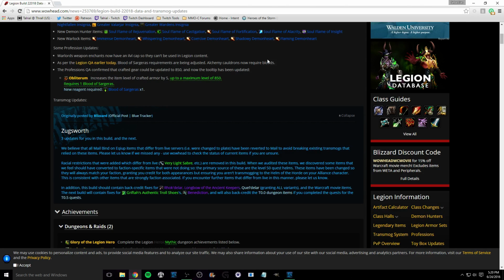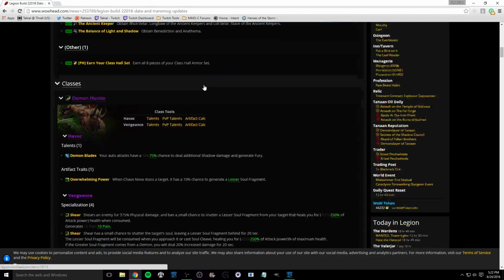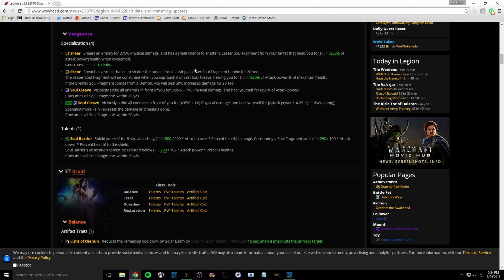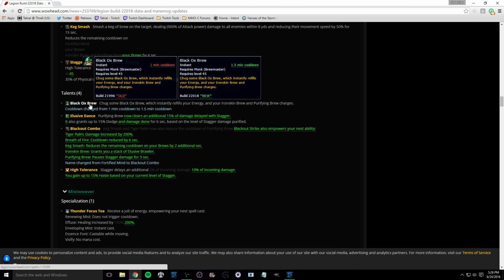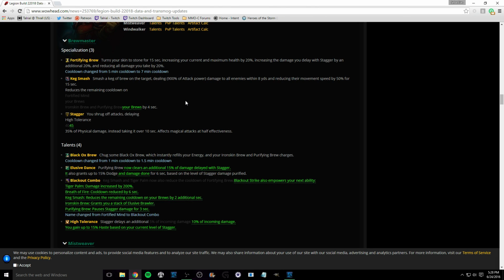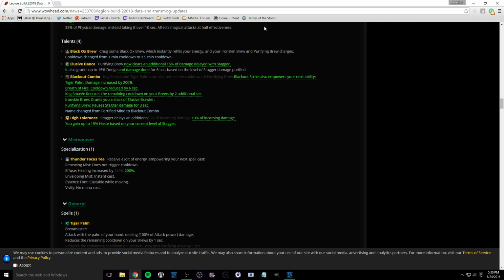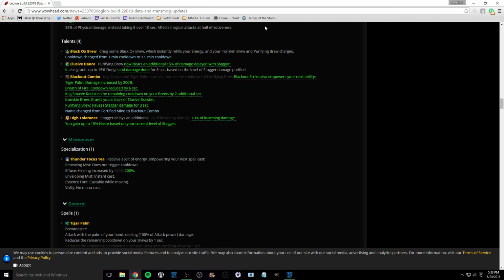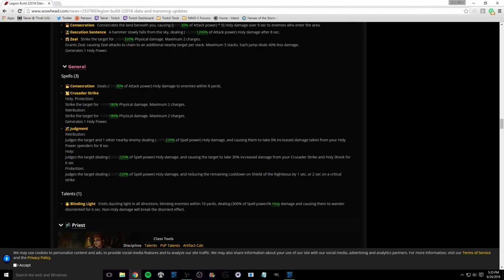Legion Beta Build June 23, 2016